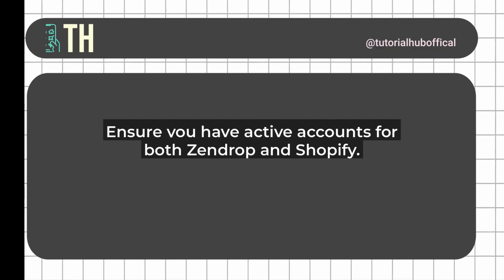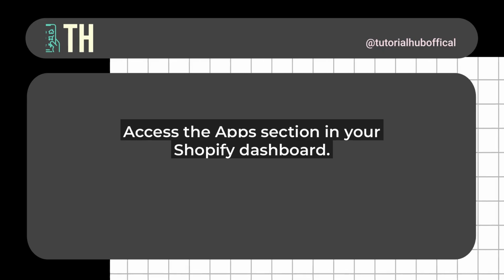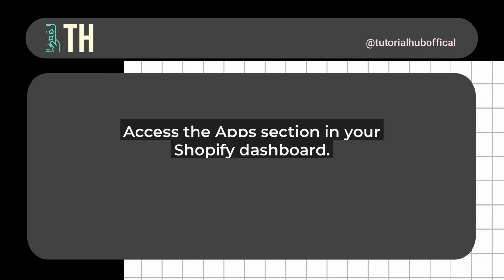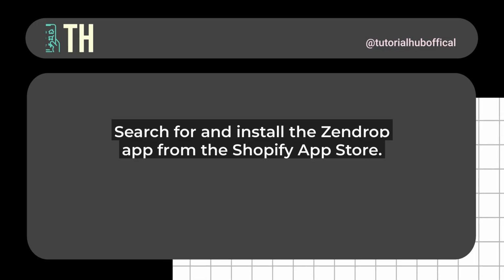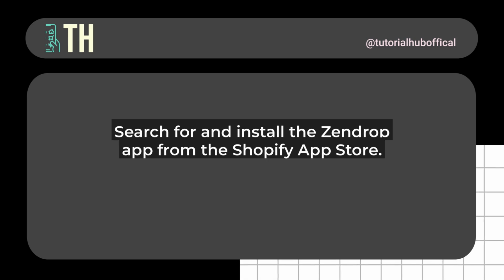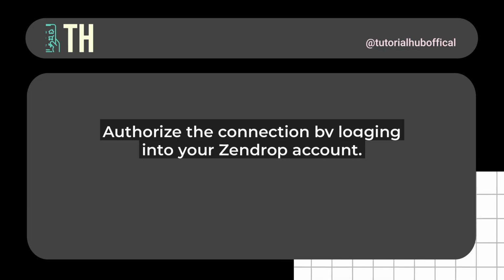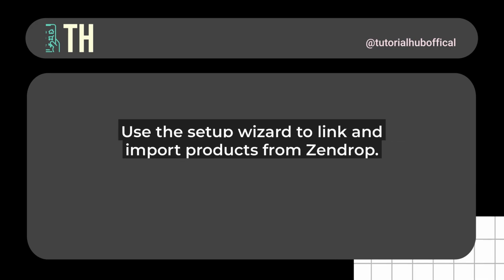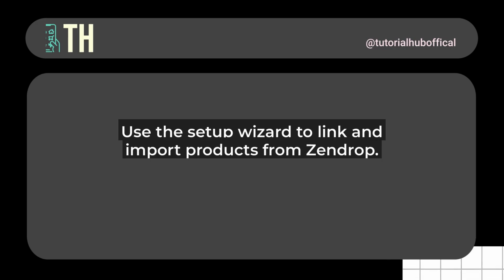How To Connect Zendrop To Shopify 2025